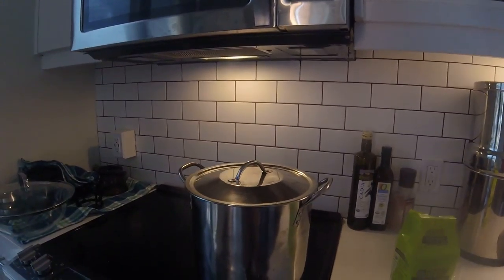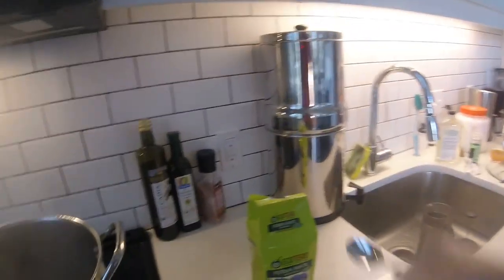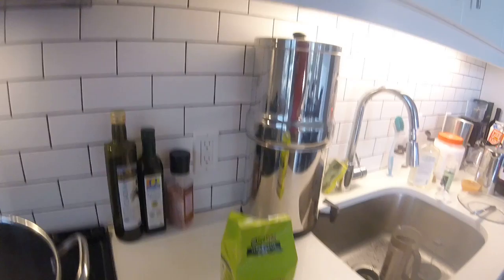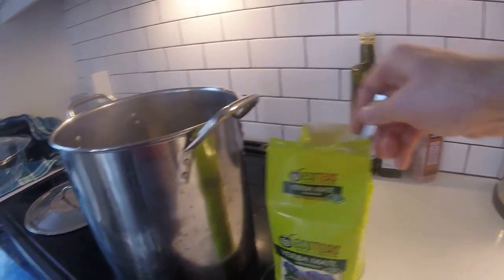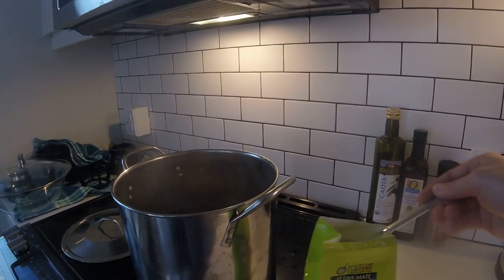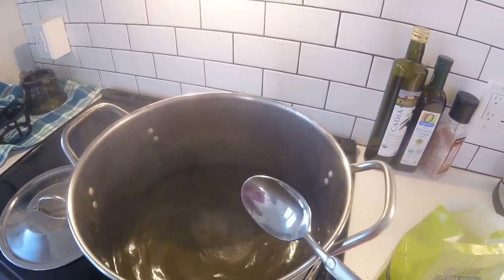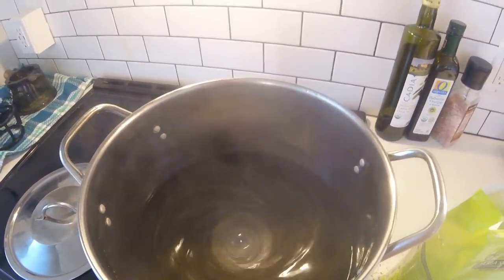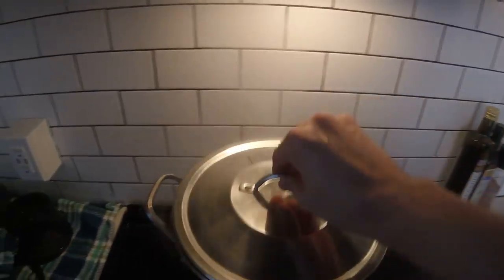How To Make Kombucha From Scratch Part 01 - Making Tea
These videos are about how to make Kombucha. It's a delicious drink that contains beneficial bacteria.

Keep those questions coming.  Have a great day!